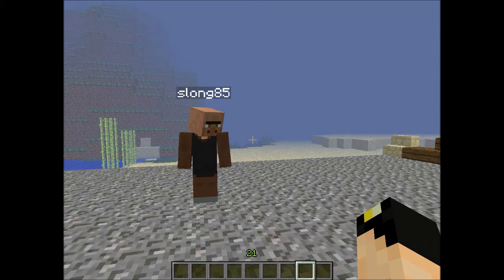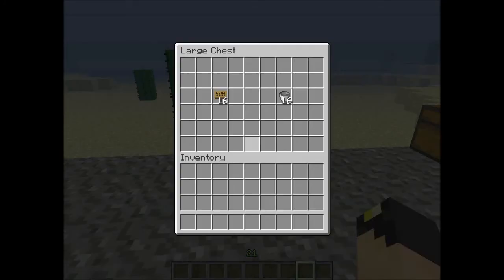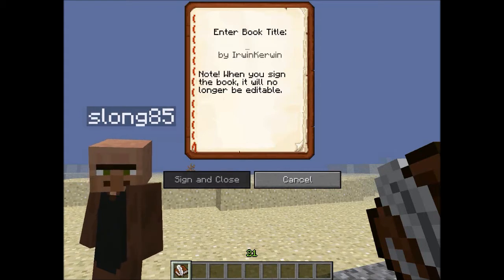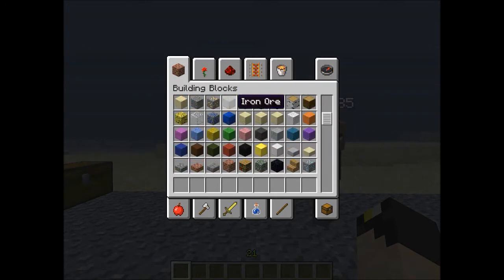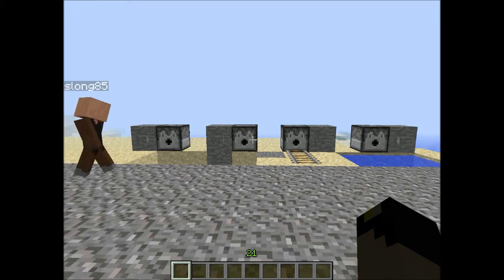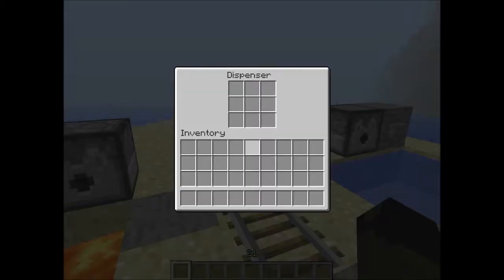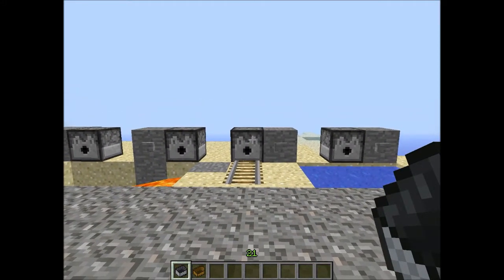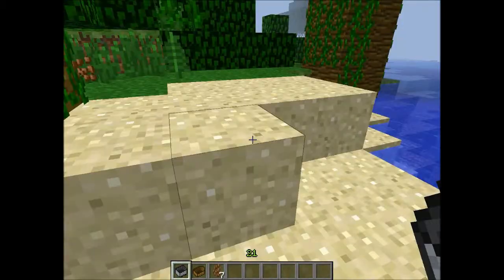1.3 Update! Nifty new things!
Hey guys sorry we couldn't get our survival series up in time so we are doing some videos about the 1.3 update that came out a few days ago.